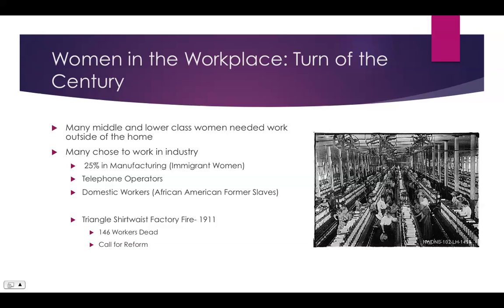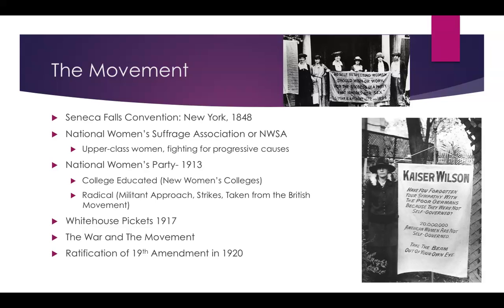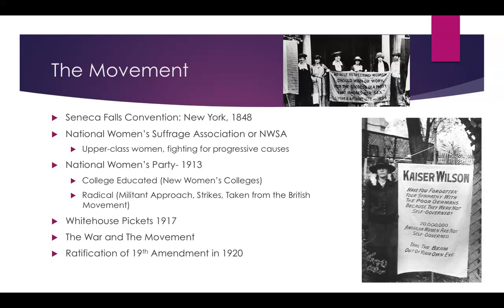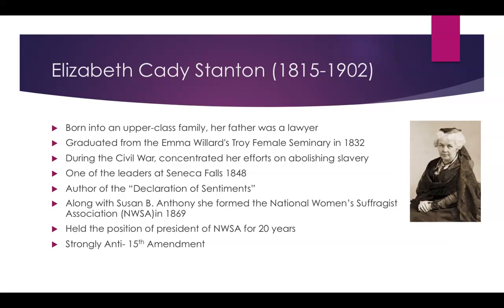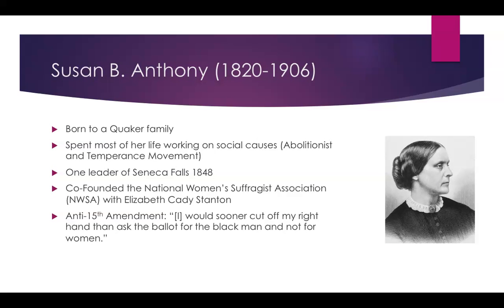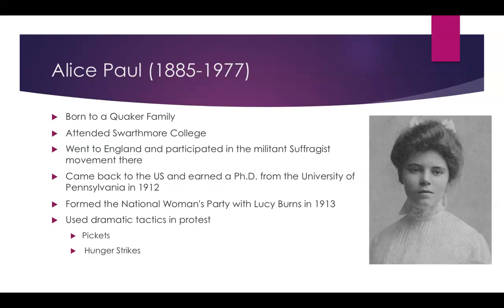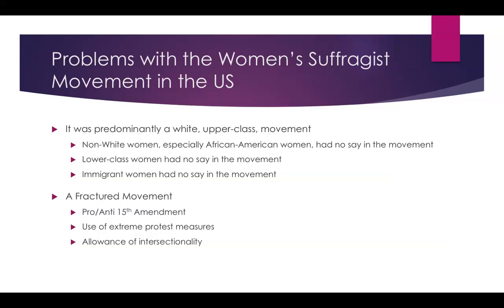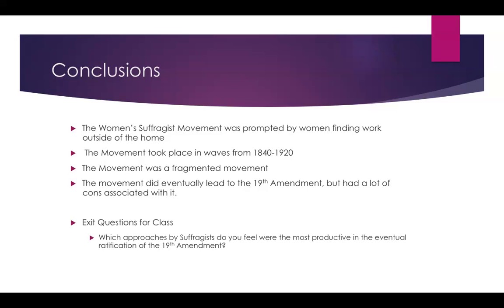Woman's Suffragist Movement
Brief lesson on Women's Suffrage